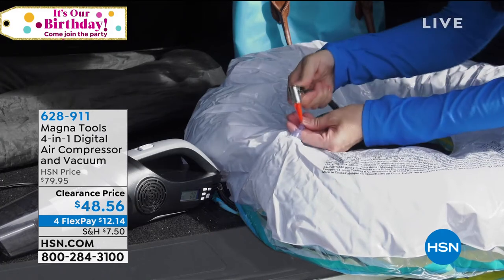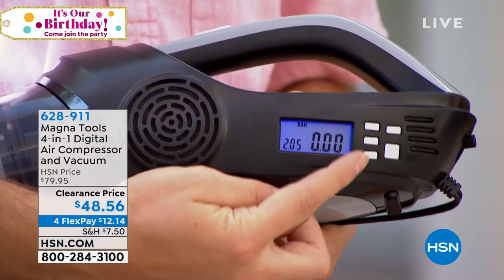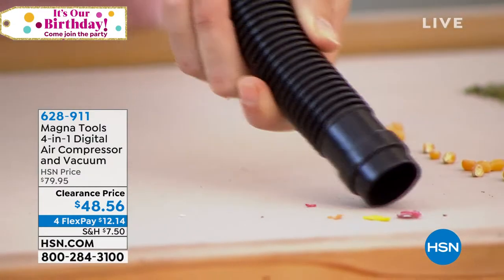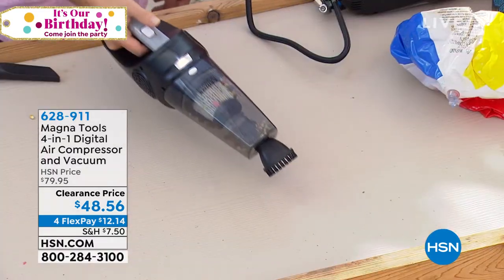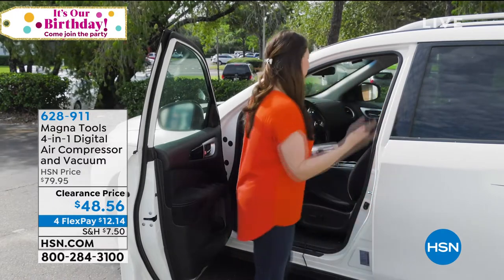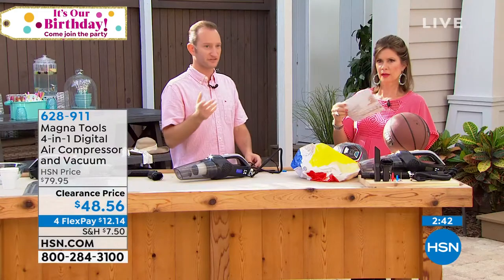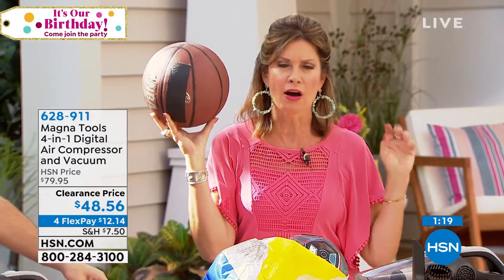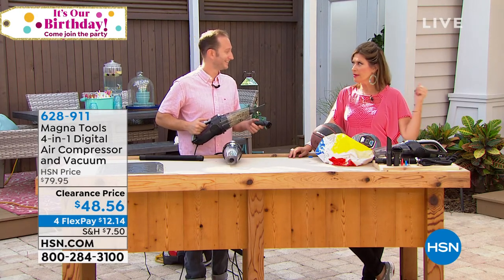Magna Tools 4in1 Digital Air Compressor and Vacuum w/Sto...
Magna Tools 4in1 Digital Air Compressor and Vacuum w/Storage Bag
A musthave for vehicle owners who like keeping their car neat and tidy, the Magna Tool comes with 2 different nozzles and a flexible air hose for wet and dry messes. Drawing power from your car's 12V port, the Magna can be used anywhere. Car tire running a little low? Simply use the programmable air compressor to fill up.

    Vacuum with suction hose
    Crevice tool
    Dusting brush
    Air hose
    3 inflation adapters
    Spare 10A Fuse
    Instructions